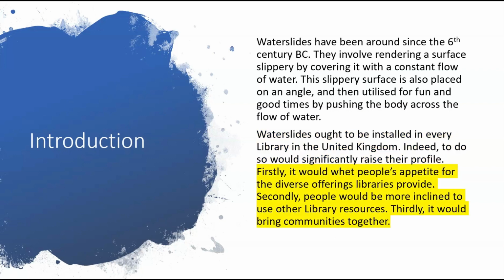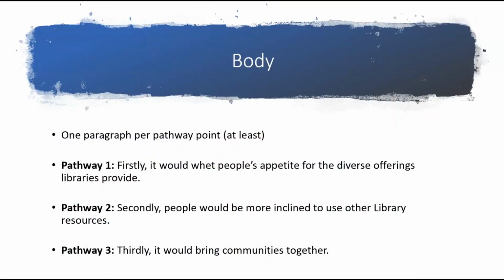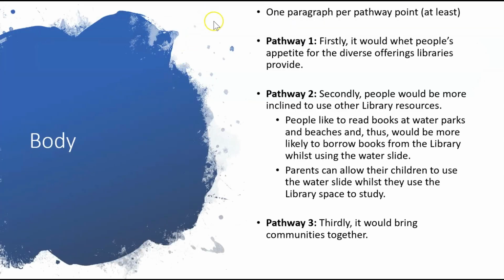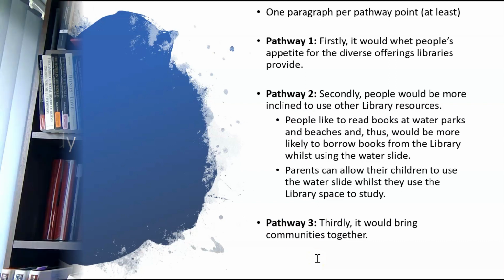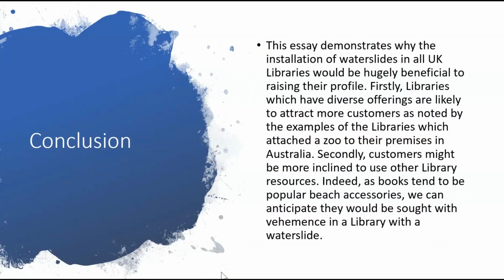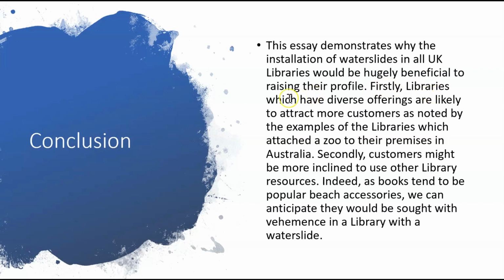How do I structure my academic essay? (Building Blocks of Academic Writing: Structure)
In this video I discuss how to start your academic essay by going back to the three main sections of which an essay is composed :introduction, body, and conclusion. I go into further detail discussing how these three ought to connect via your argument and the pathways set out in the introduction.